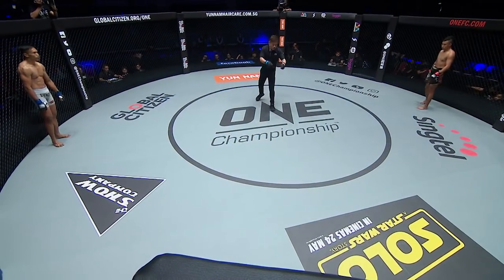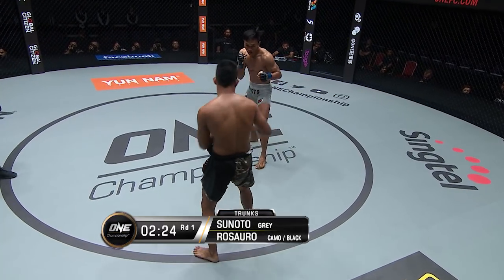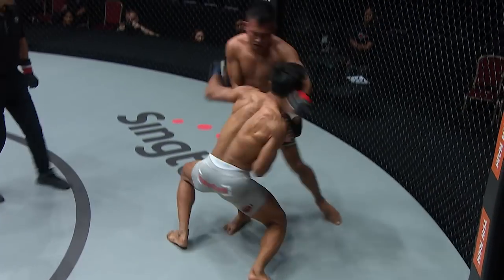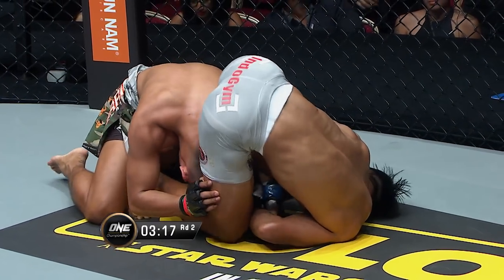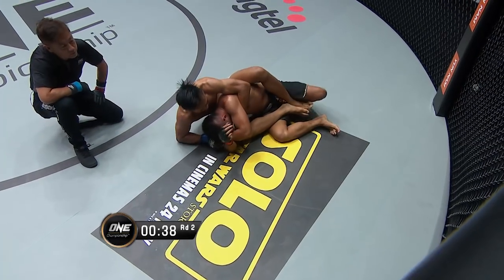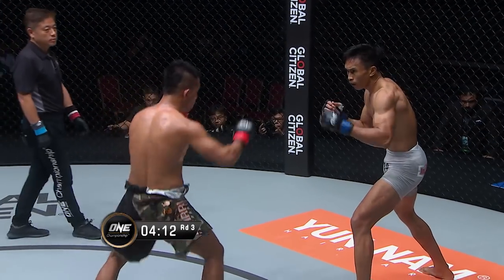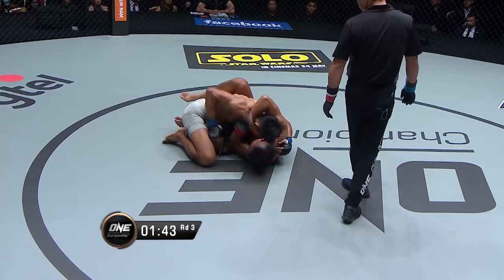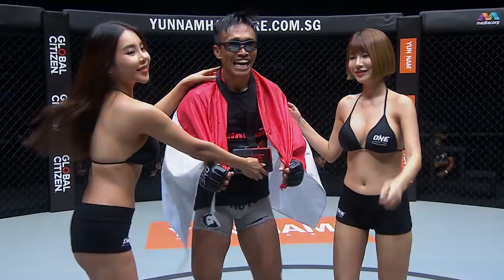ONE: Full Fight | Sunoto vs. Roel Rosauro | Grappling Greatness | May 2018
Indonesian superstar Sunoto put on one of the most dominant performances of his career against Filipino warrior Roel Rosauro at ONE: UNSTOPPABLE DREAMS in Singapore. "The Terminator" made no secret as to what his game plan was from the opening bell, repeatedly shooting for double-leg takedowns to neutralize Rosauro's striking base. Sunoto controlled the action for all three rounds, earning a convincing unanimous decision victory.